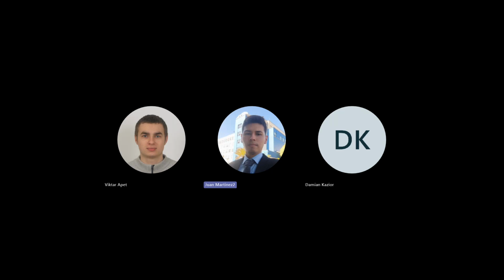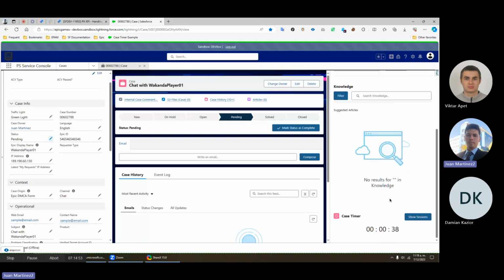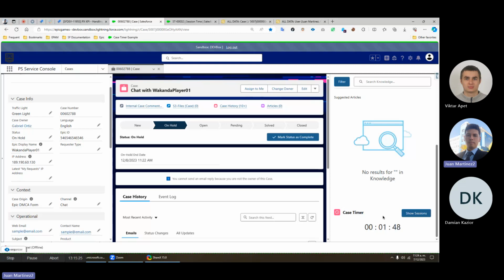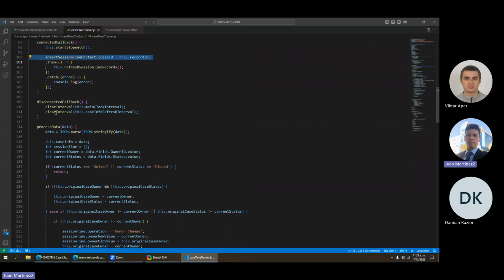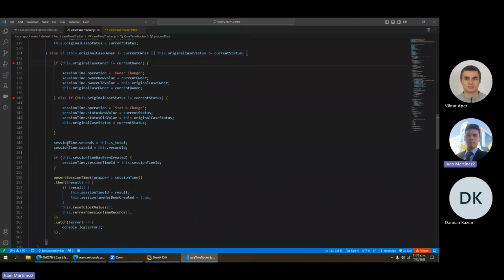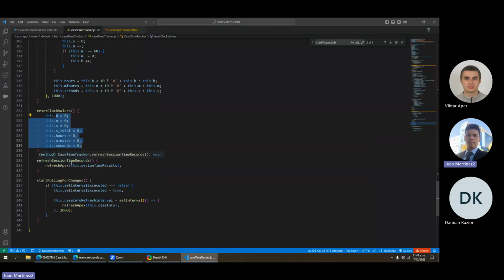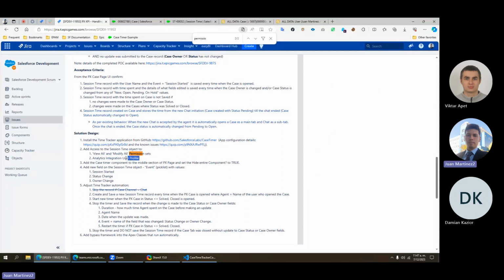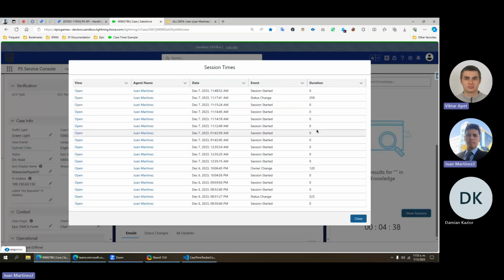Salesforce Custom Case Timer / Lightning Components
In this video we can see an implementation created using LWC to track the amount of time spent by agents when working on a Case record. This implementation uses specific constraints tailored to the business.

For a more generic implementation that can be installed using the app exchange, visit this link (copy and paste):